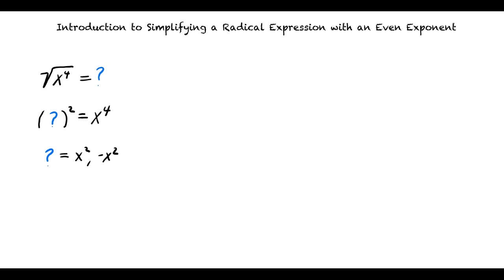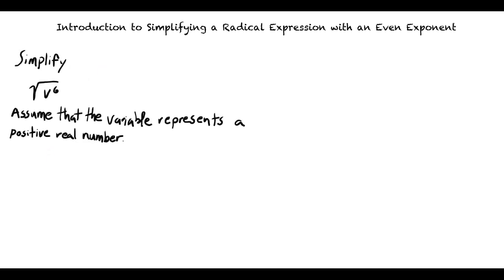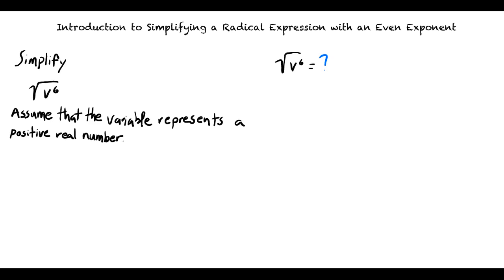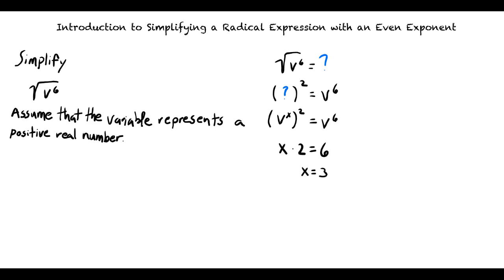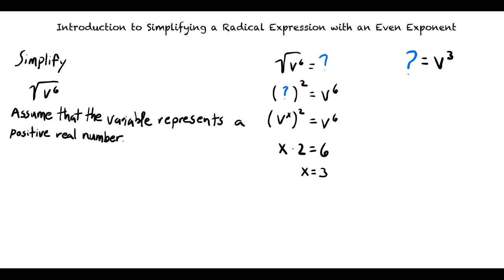Topic: Introduction to Simplifying a Radical Expression with an Even Exponent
This is a topic level video on Introduction to Simplifying a Radical Expression with an Even Exponent for ASU.

Join us!